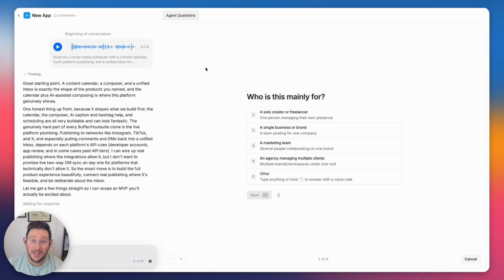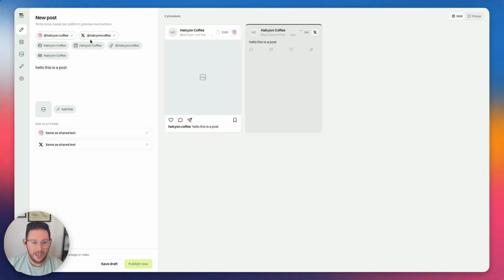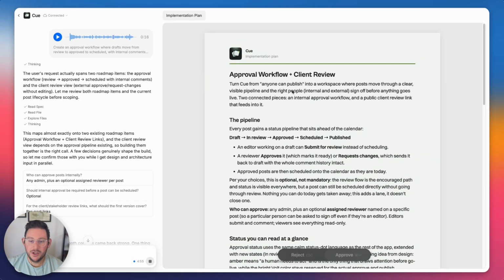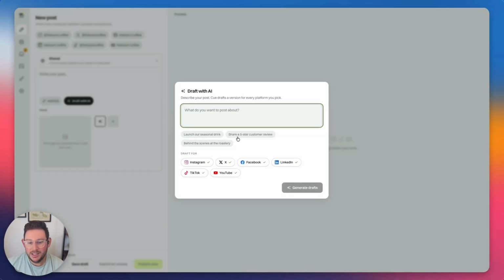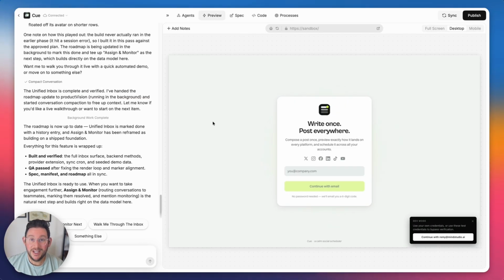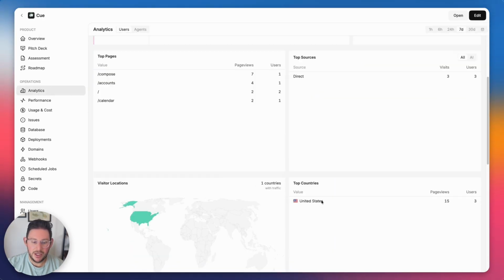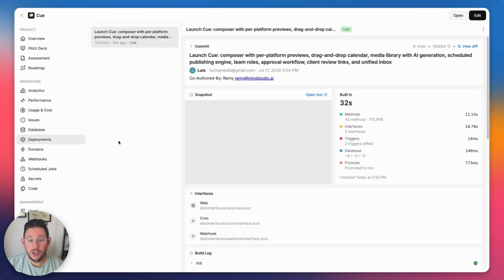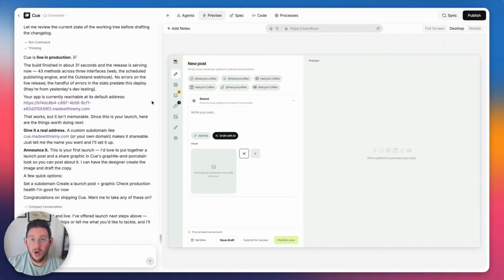Building A Social Post Scheduler With Remy to Replace Buffer Hootsuite, or Sprout Social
Social media tools like Buffer, Hootsuite, and Sprout Social can run a few hundred bucks a month. In this video, we build a full AI-powered social media scheduler with Remy — content calendar, multi-platform publishing, approval workflows, a unified inbox, and AI that drafts posts, images, and video.

CHAPTERS:
0:00 - Building a Social Media Scheduler with Remy
0:39 - Reviewing the Proposal & Building
1:07 - Testing the App & Auth Flow
1:40 - Exploring the Composer & Calendar
2:17 - Requesting an Approval Workflow
3:07 - Approval Workflow in Action
3:44 - Building an AI Content Generator
4:14 - AI Drafting Posts, Images & Video
5:17 - Roadmap & Adding a Unified Inbox
5:44 - Unified Inbox in Action
6:07 - Publishing the App
6:23 - First Production Build
6:47 - Analytics & Monitoring Dashboard
7:07 - Performance, Usage & Issue Tracking
8:03 - Database & Deployments
8:41 - Domains, Secrets, Audit Log
9:08 - Pitch Deck
9:30 - Wrap Up